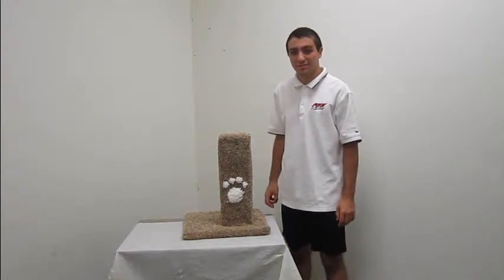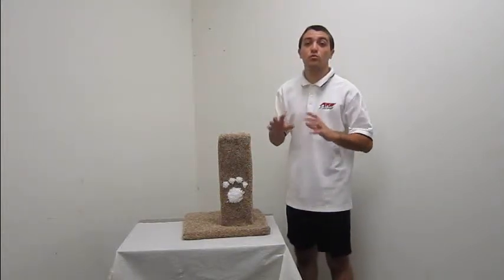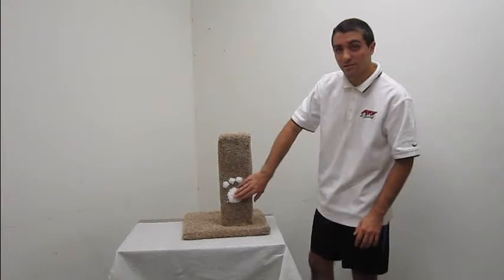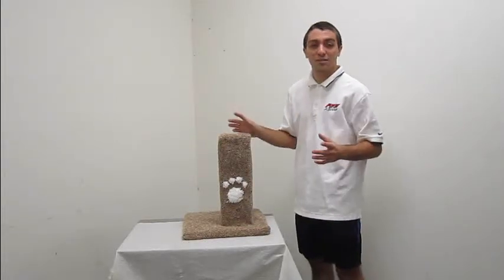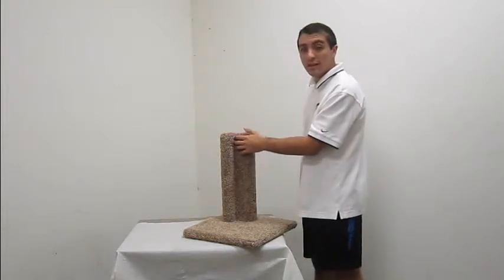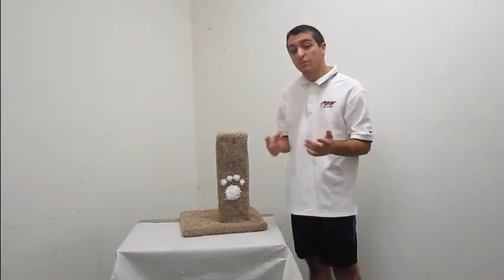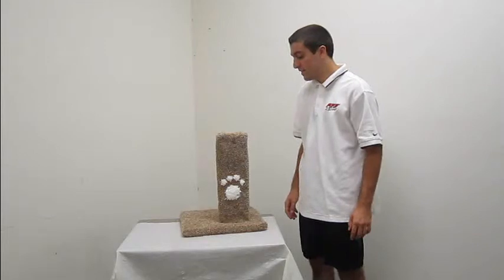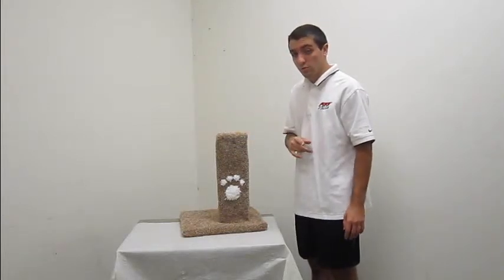Corner Furniture Protector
This is our Corner Furniture Protector made by New Cat Condos.